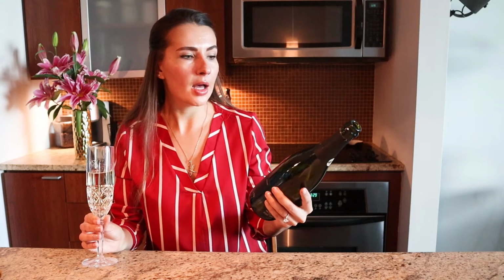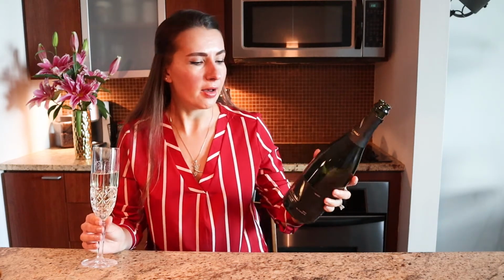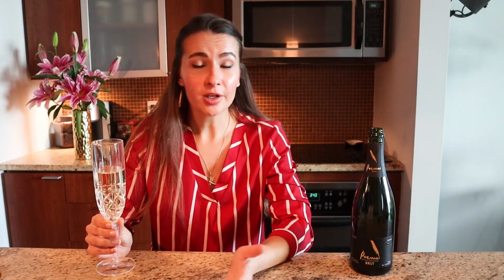Cava Wine: Essential Insights, History, and Tasting Tips for Enthusiasts!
Discover Cava Wine: Essential Insights, History, and Tasting Tips for Enthusiasts! 🍾🍇

Are you curious about Cava wine, Spain’s sparkling treasure? In this video, we’ll dive into everything you need to know about Cava, from its rich history and production methods to expert tasting tips and perfect pairings. Whether you’re a wine enthusiast, a budding sommelier, or just looking to expand your wine knowledge, this guide is for you!

🍾 We’ll cover:
What is Cava wine, and how is it different from Champagne and Prosecco?
The fascinating history of Cava and its origins in Spain
Key grape varieties used in Cava production and how they shape its unique flavor profile
Tips for tasting Cava like a pro, including how to identify its signature notes
Pairing Cava with food for any occasion, from casual meals to elegant celebrations

🍾Learn why Cava is an affordable yet elegant choice for wine lovers who enjoy sparkling wines. This video will help you appreciate the craftsmanship and versatility of this beloved Spanish wine.